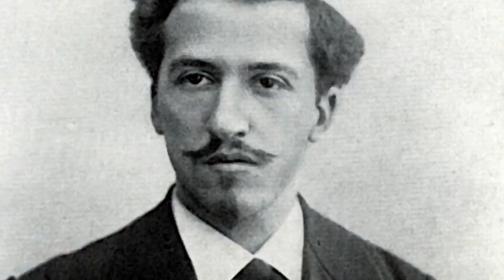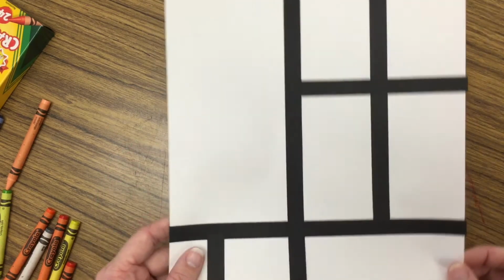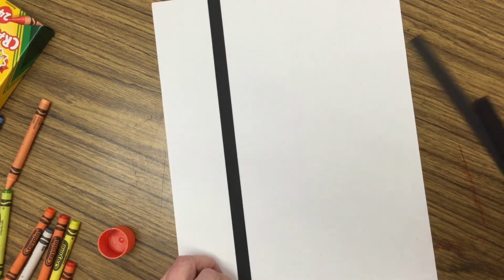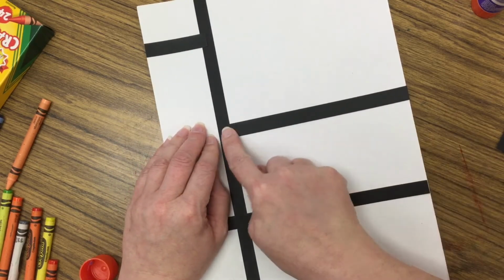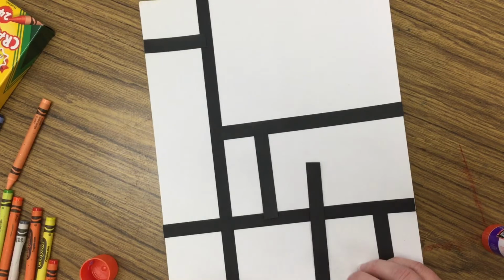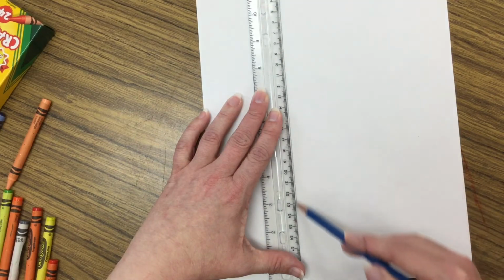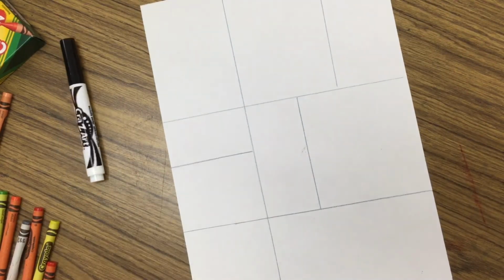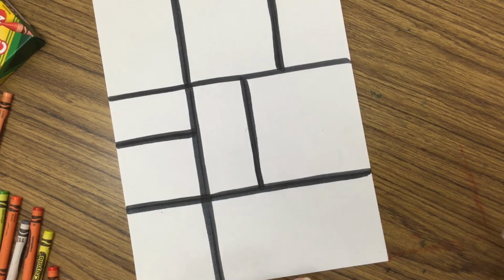Mondrian Study part 1